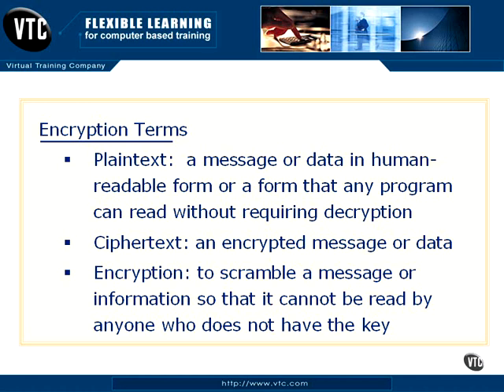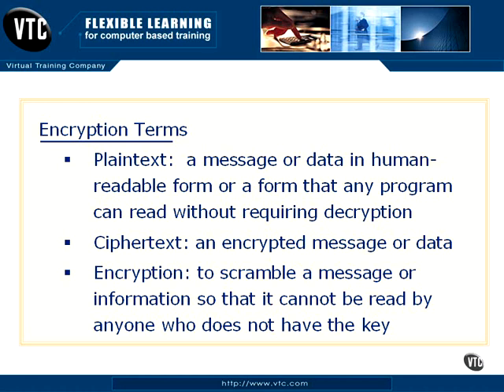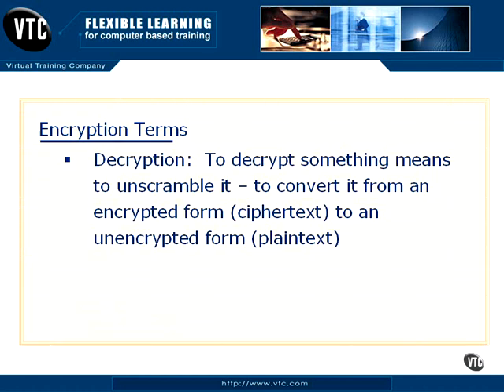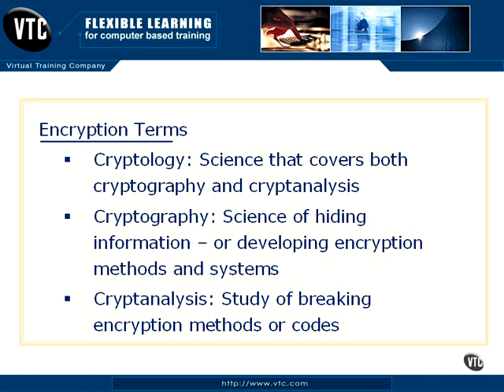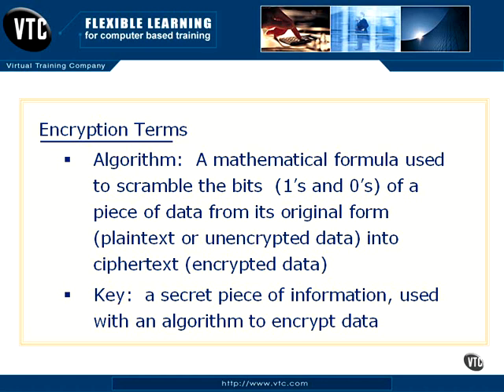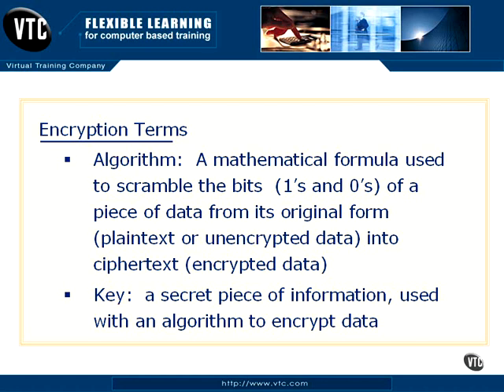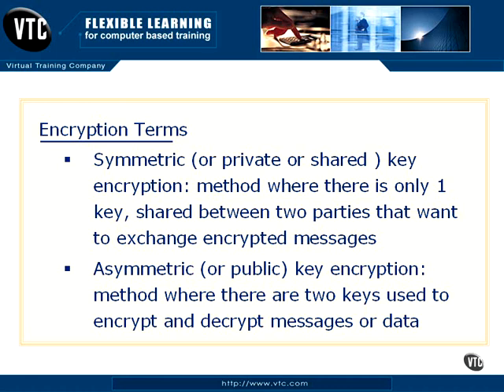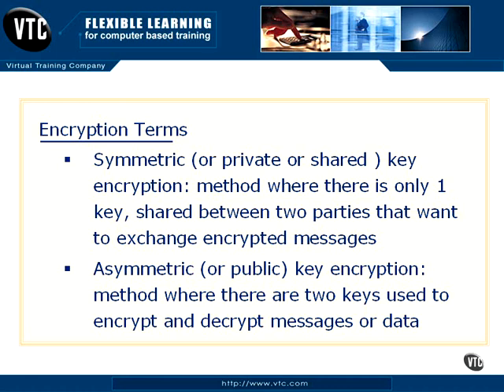VTC - Understanding Encryption 02.Data Encryption Basics 04 Encryption Terms